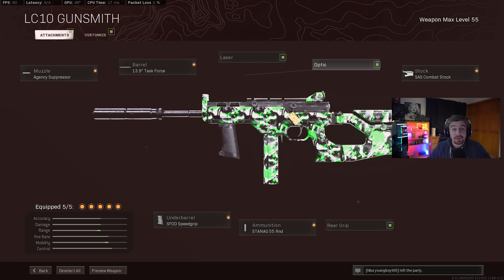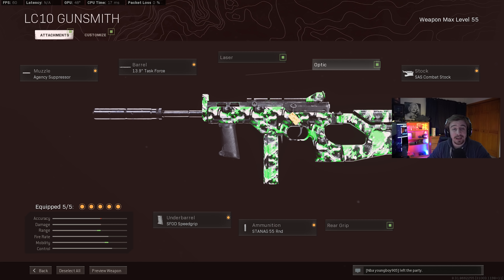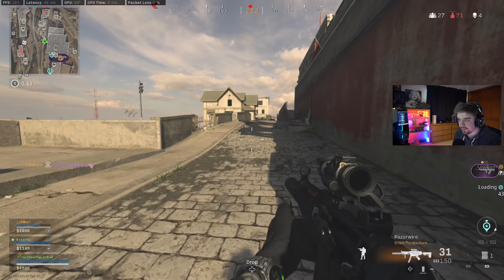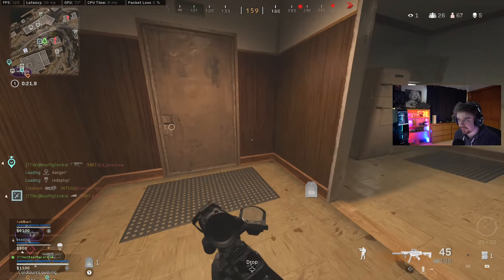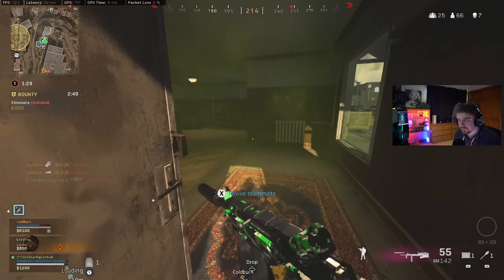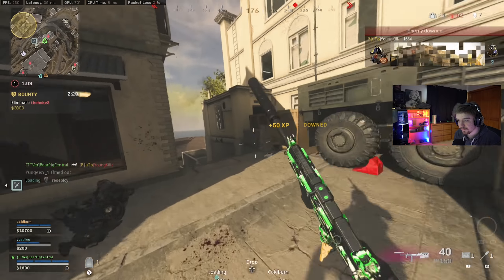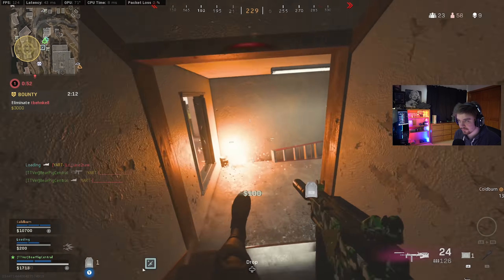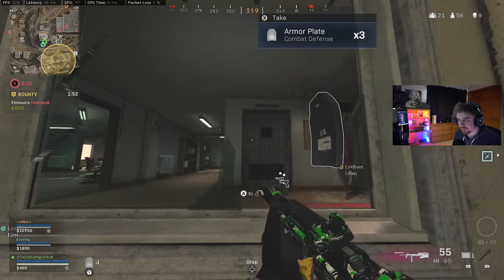The *NEW* LC10 SMG On Alcatraz - Is It Any Good? *Best LC10 Setup* (Rebirth Island - Warzone)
The New SMG in Warzone Season 2..!

The LC10 was introduced into Warzone when they released the Season 2 Update. Since then, I decided to level the weapon all the way up and find out what the best attachments are for Warzone. This New SMG may end up becoming the next Warzone Meta... Hope you all enjoy the Video

-SOCIALS-

Matthew Green
Montogmery Il 60538

0:00 - Intro
0:22 - LC10 Setup
1:37 - Floor Loot
3:39 - LC10 Gameplay

MW Warzone
Battle Royale
New Warzone
Best Warzone loadout
Warzone settings
Modern Warfare
Warzone season 2
Zombie Outbreak
New warzone SMG
Best LC10 Setup Warzone
New LC10 in Warzone
Best SMG in Warzone

The LC10 On Alcatraz - Is The NEW SMG Worth Using? *Best LC10 Setup* (Rebirth Island - Warzone)